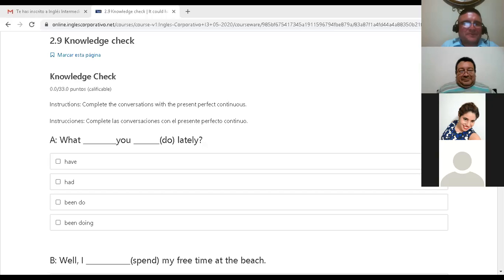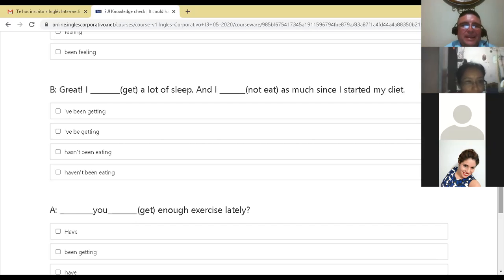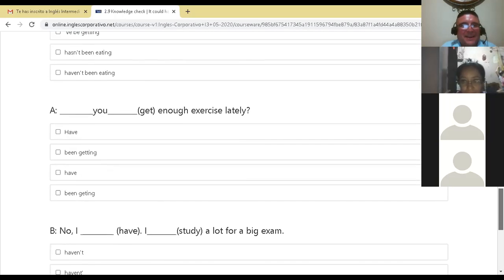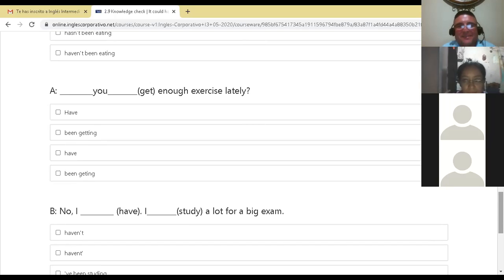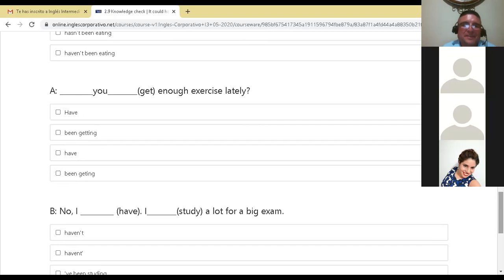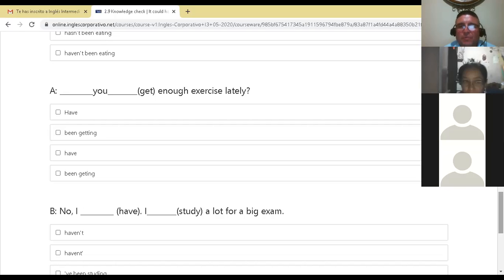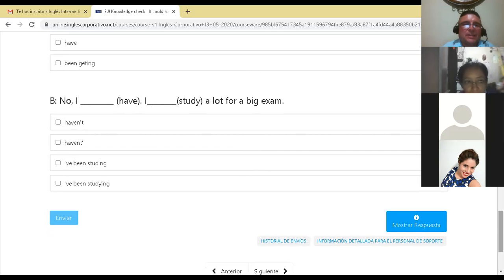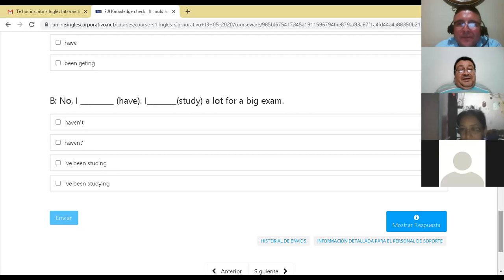Ingles Corporativo-June 11th-Tech Conversation-9 to 10 pm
June 11th-Teach Conversation-9 to 10 pm